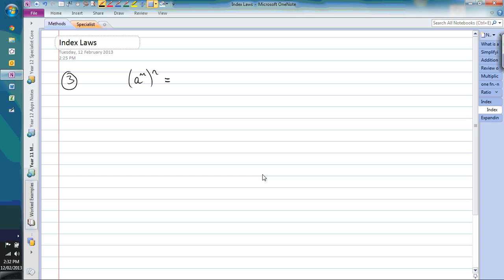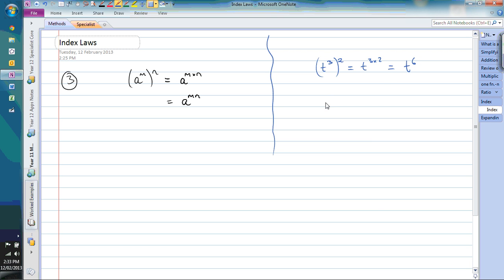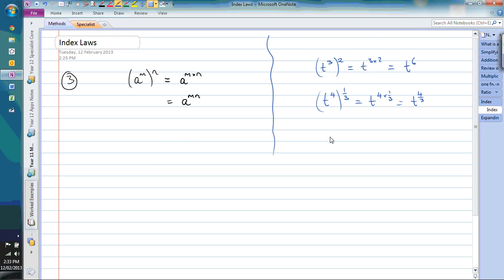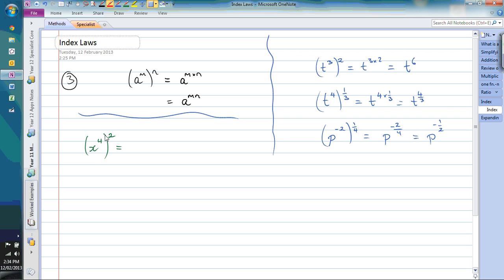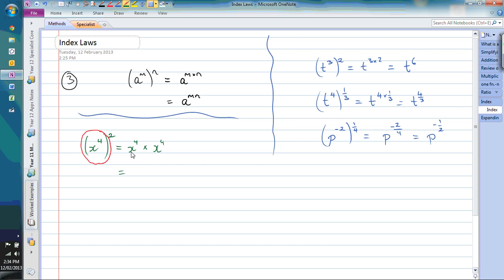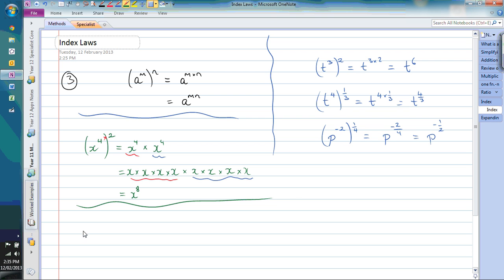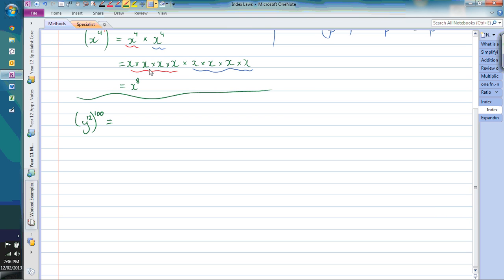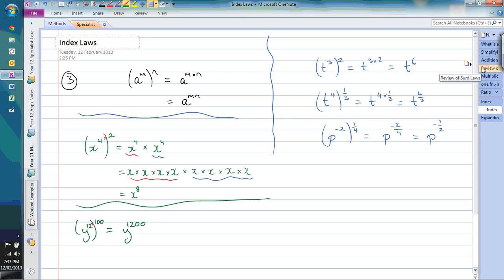Index Laws 3